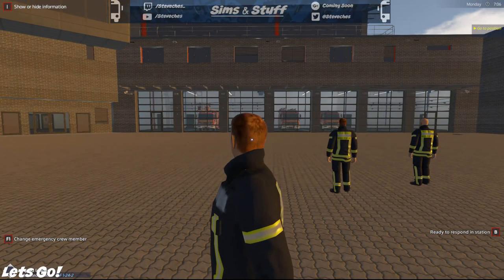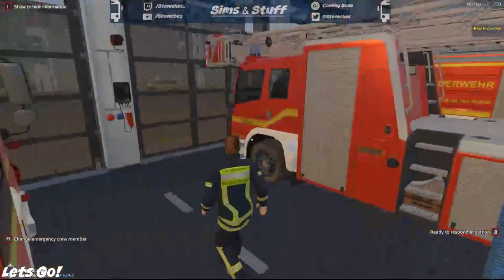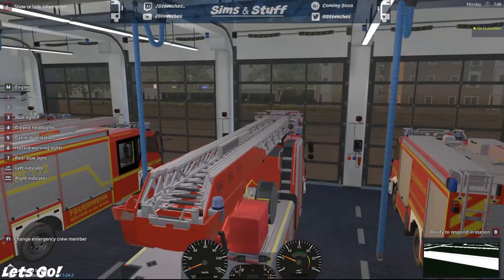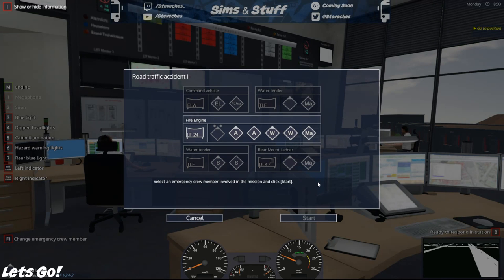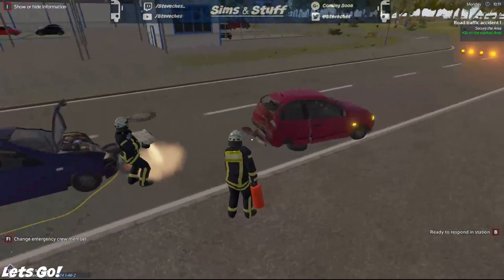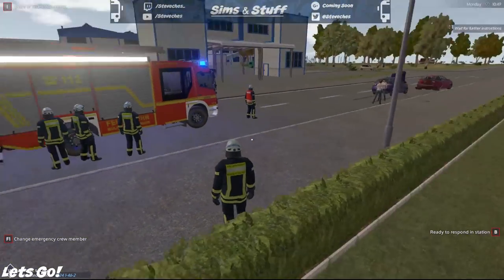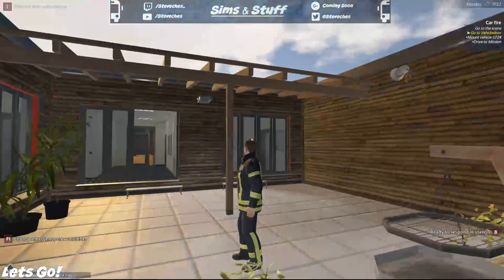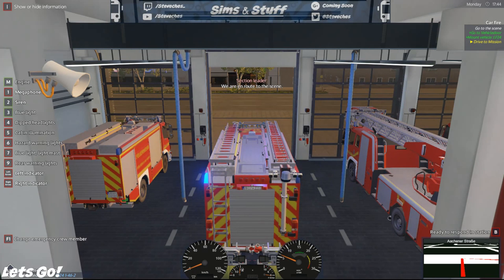Emergency Call 112 - Episode #2 - Fire Engine Driver! - 1080p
This time in Emergency Call 112 - I get lost in the station. again, and go to two car related incidents, but this time i get to drive the fire engine!